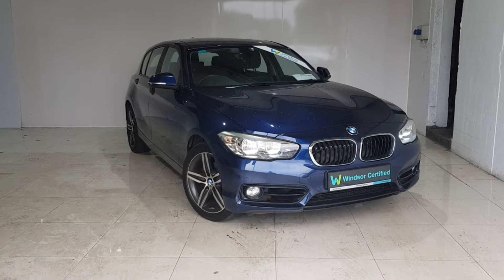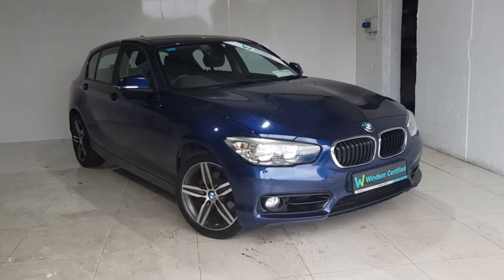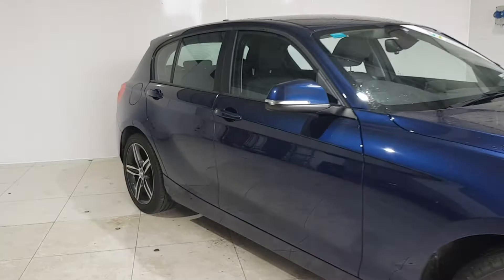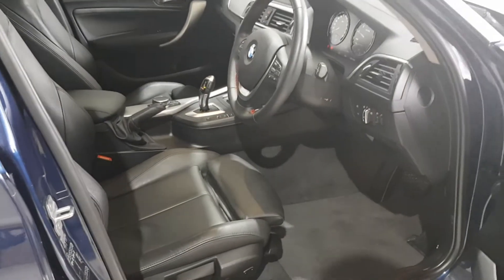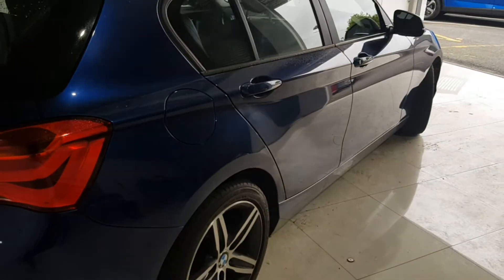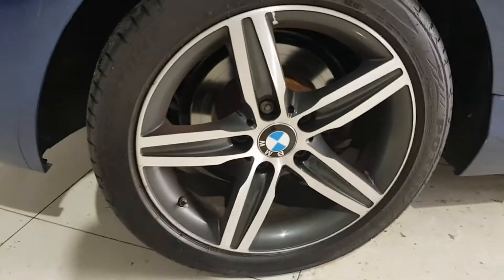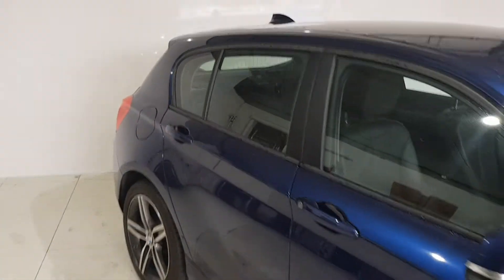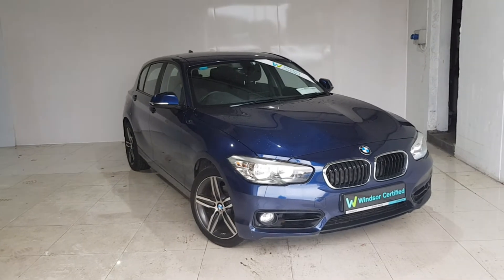182D14255 - 2018 BMW 1 Series 118 SPORT ZGS1 4 DR AUTO 26,995